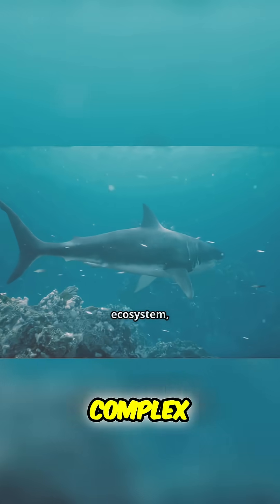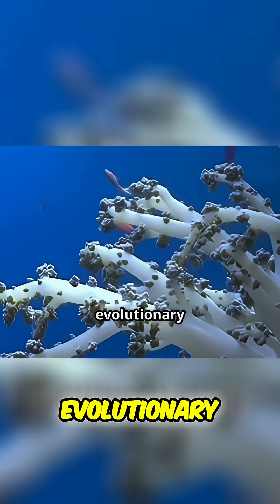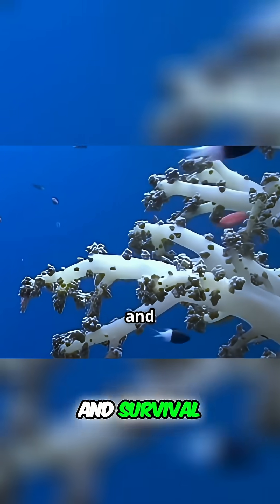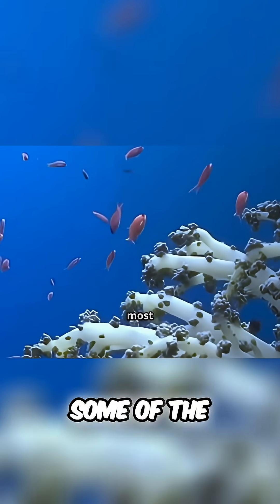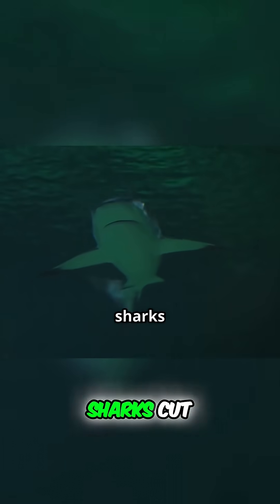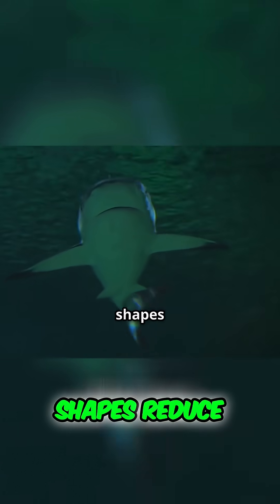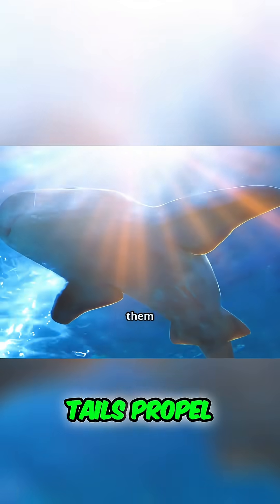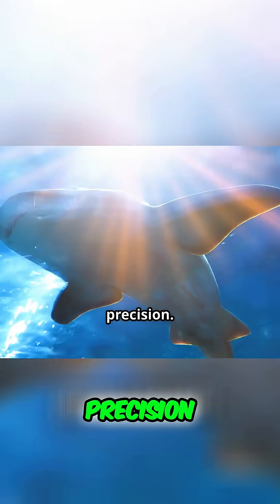Ocean Survival: Amazing Camouflage and Predator Strategies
Ocean's hidden camouflage: Fish use color tricks to vanish! They blend into the depths and coral reefs, evading predators with nature's stealth. Survival depends on blending into the environment!